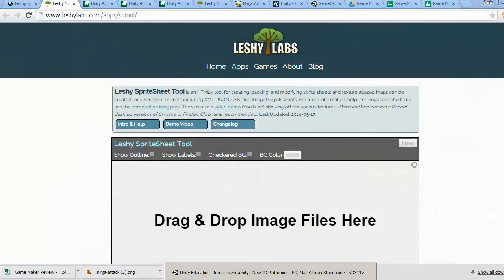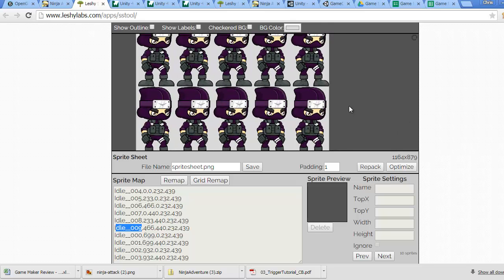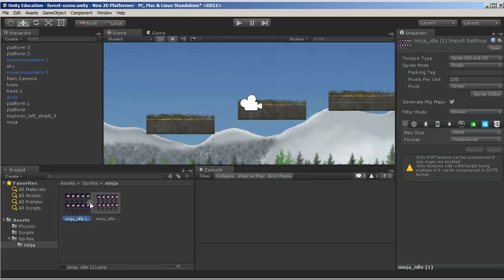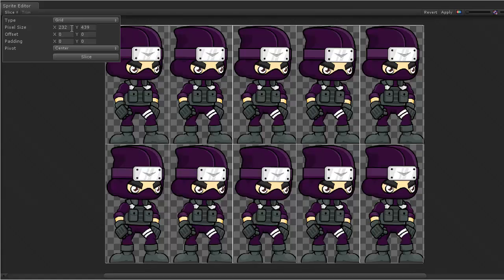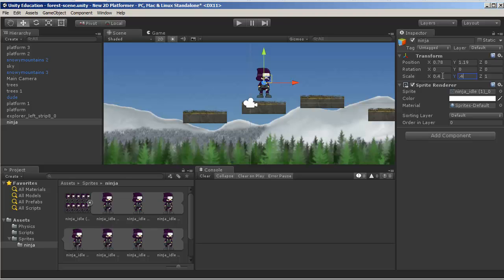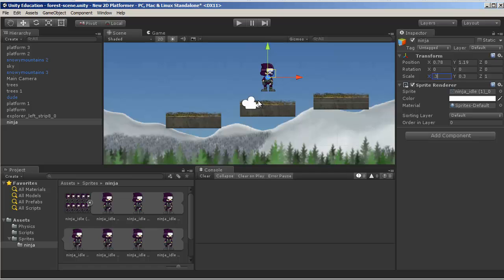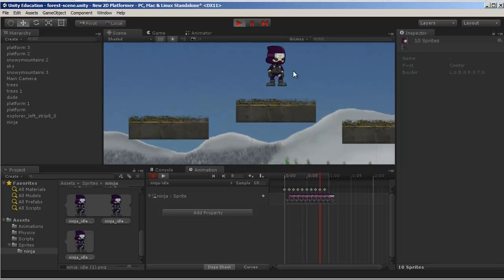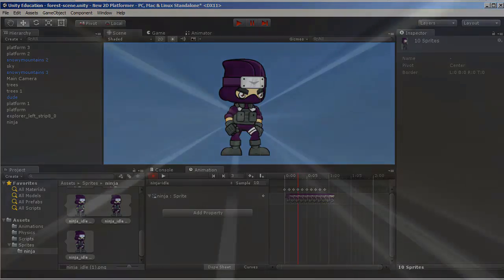Unity 5 2D Game Design: Animations Part 1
This introductory tutorial covers a great free resource from OpenGameArt.org (shout out to PzUh...thanks!), creating a sprite sheet, loading it into Unity and setting up an Animator controller. More to follow...